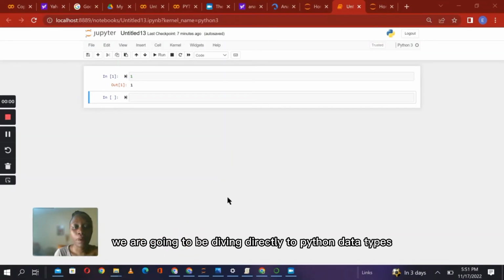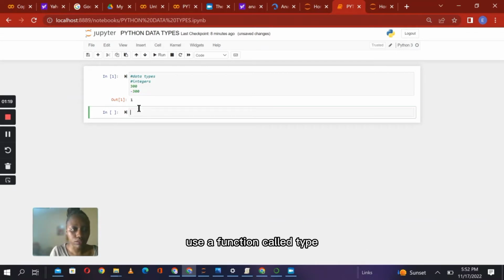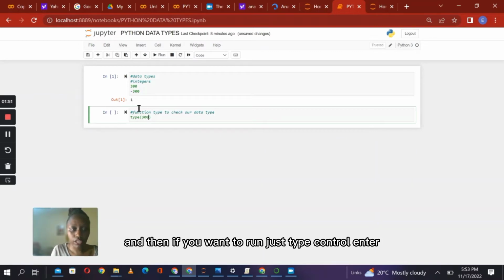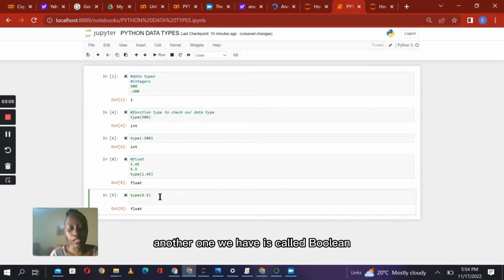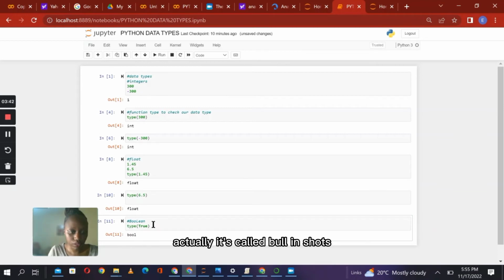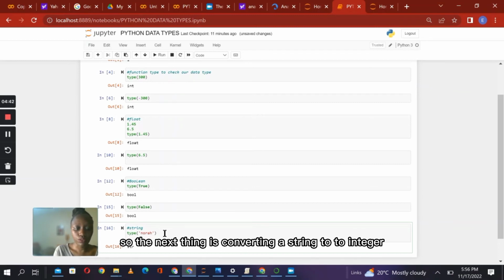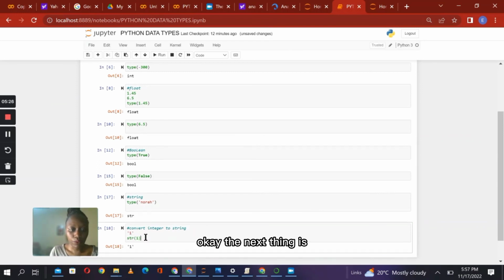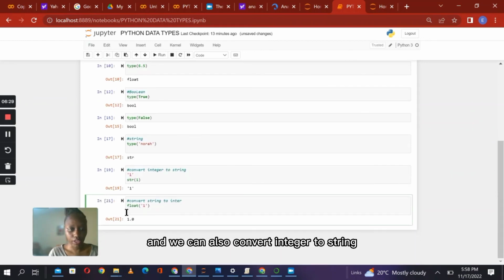Python tutorial for beginners/Data Types / Episode 2